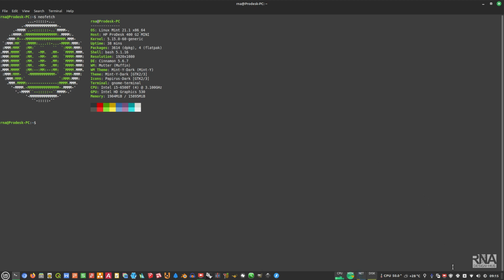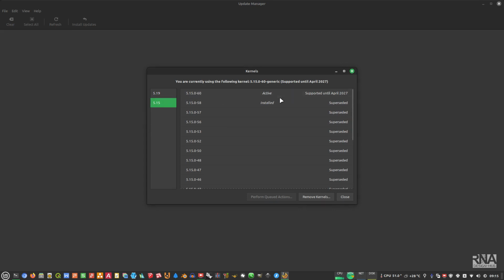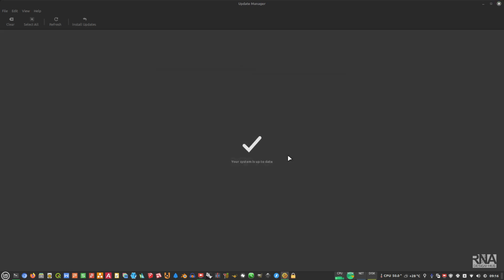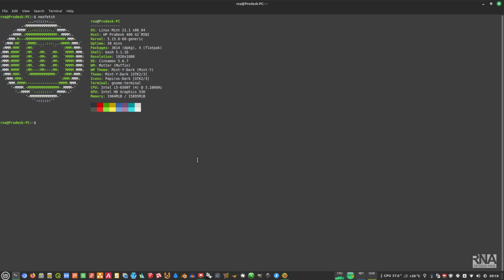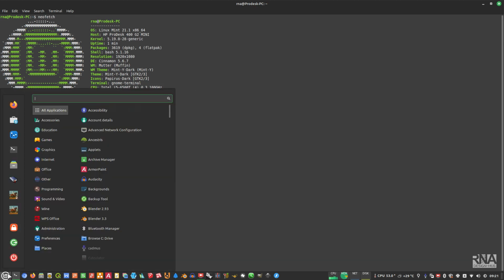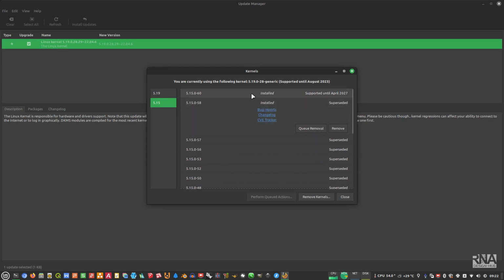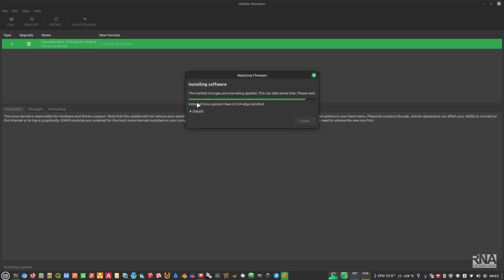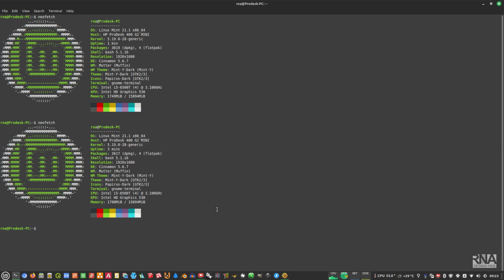Install & Manage Kernels in Linux Mint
This video demonstrates how to upgrade your kernels into the latest stable version in Linux Mint.

RNA Design Hub

Computer Specs:
Linux Mint 21.1 x86_64
HP ProDesk 400 G2 MINI
Intel i5-6500T (4) @ 3.100GHz
Intel HD Graphics 530
16 GB RAM
512GB NVME M.2